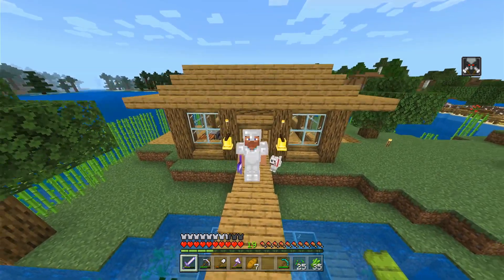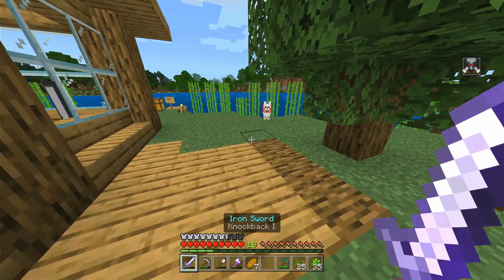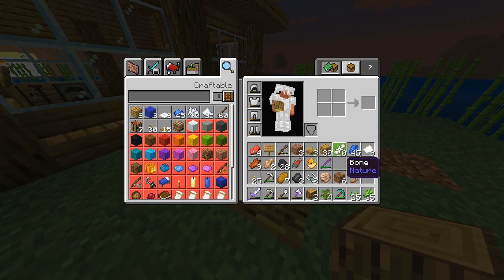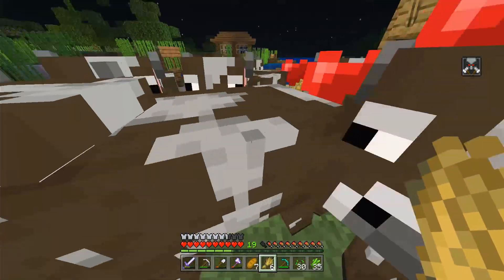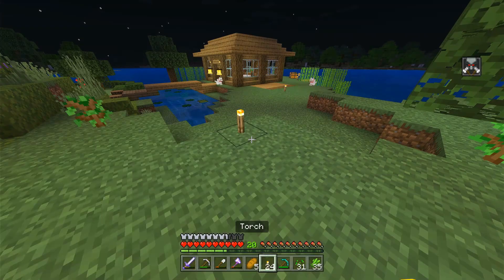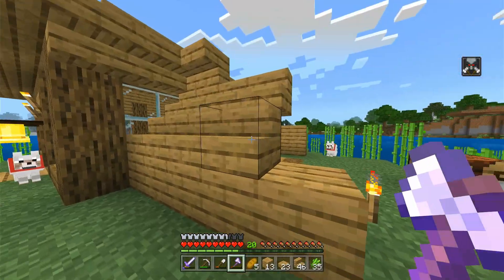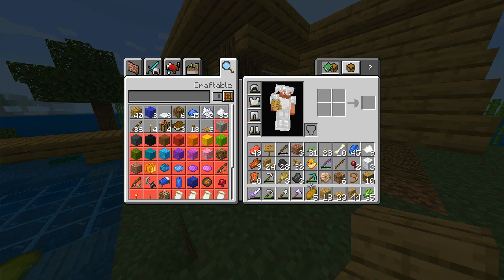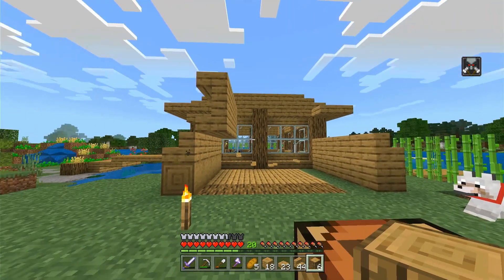Most OP Enchantment on Minecraft - Minecraft Journey (EP. 8)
MINECRAFT JOURNEY (EP. 8)

in todays episode we finally do the 30 level enchant we have all be waiting for and I cant believe the enchantments I got watch all the way through as i enchant at the end.